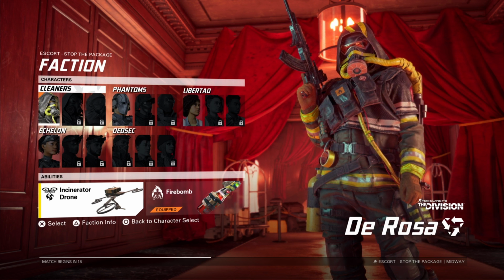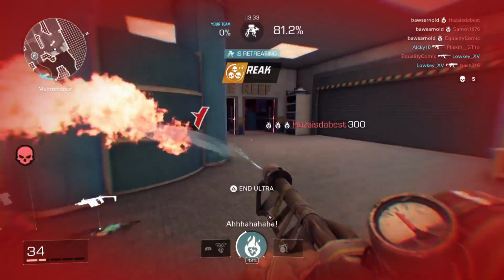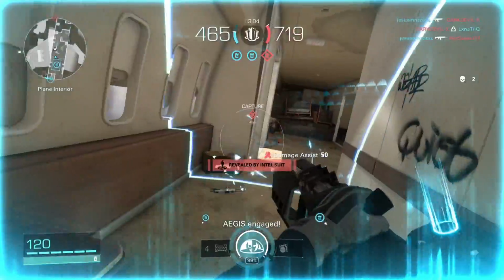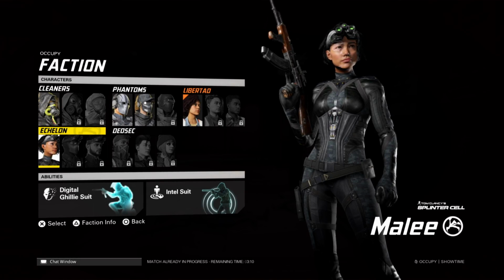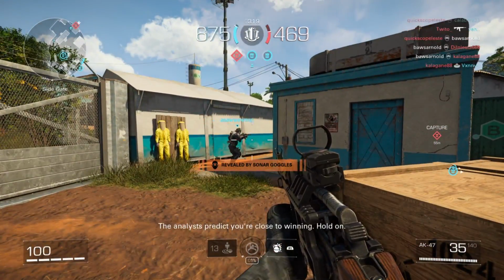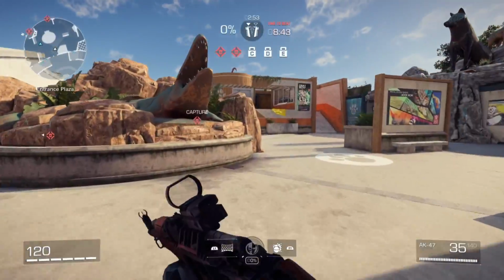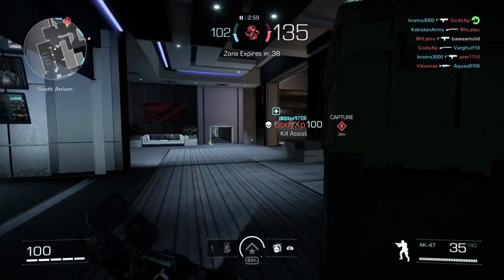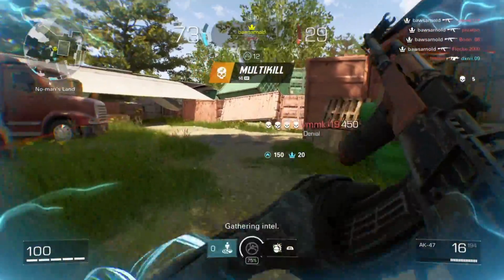Xdefiant Beginners Guide - Factions and Game Modes Explained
hey guys here is a small beginners guide for xdefiant, a new free to play game by ubisoft. This video explains the different factions and their abilities and also shows all the different game modes.